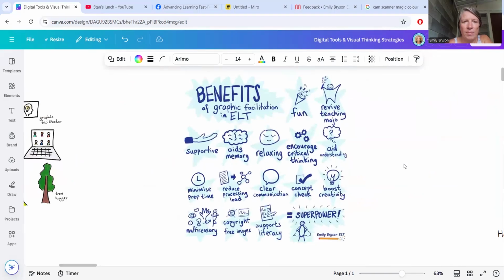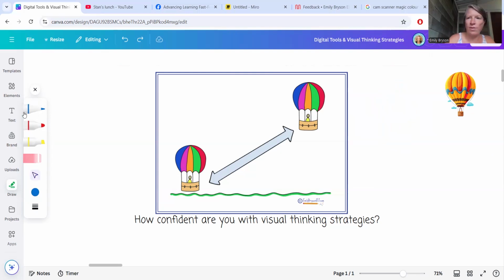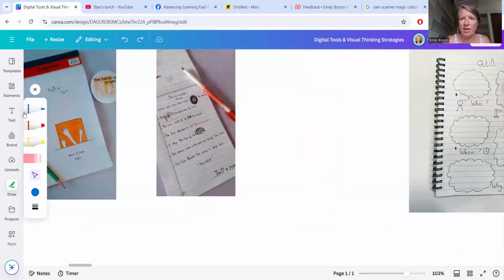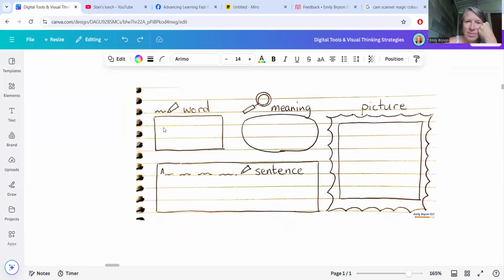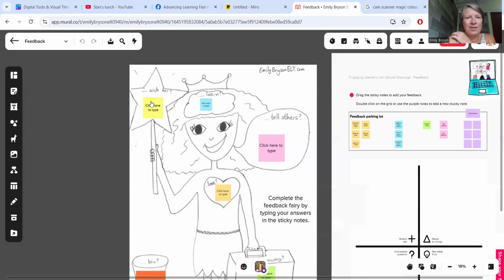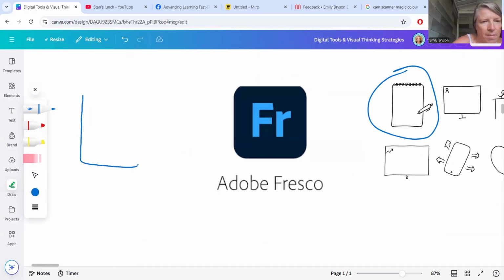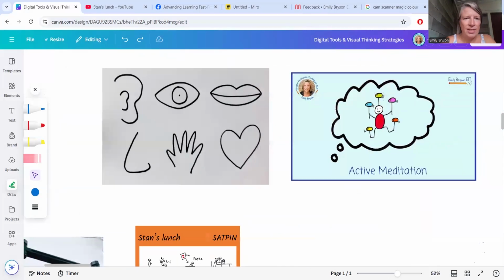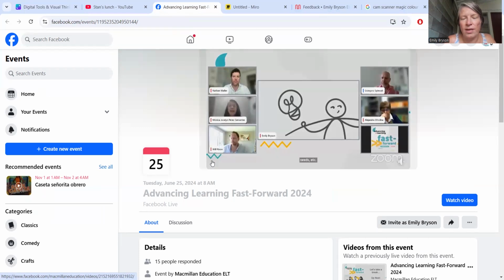Digital Tools & Visual Thinking Strategies for Literacy, Accessibility and Engagement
Hosted every month, our virtual strategy sessions convene edtech leaders, teachers, and education professional to share promising practices and innovations in digital learning, edtech integration, and distance education.

EdTech Strategy sessions are an initiative of the IDEAL Consortium. Visit ideal.worlded.org to learn more.